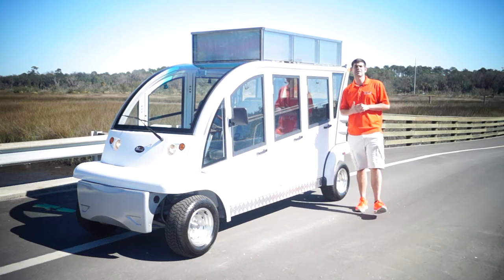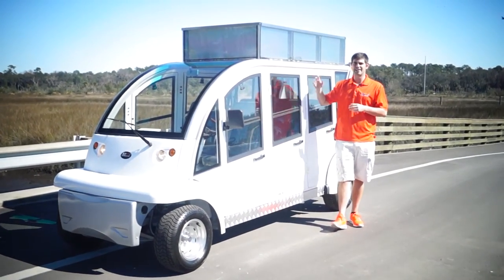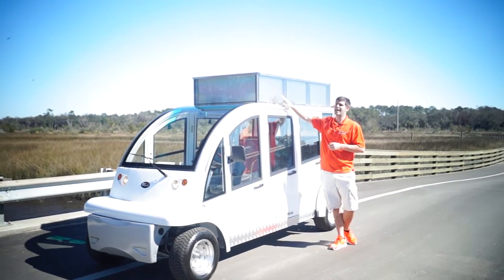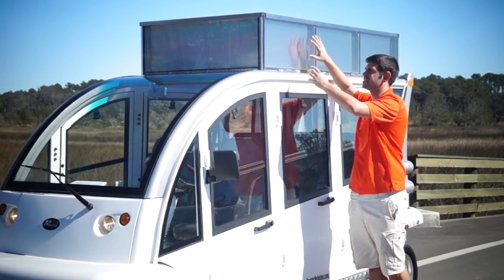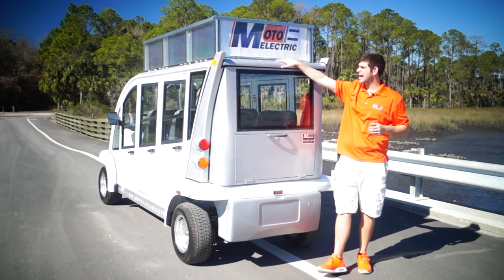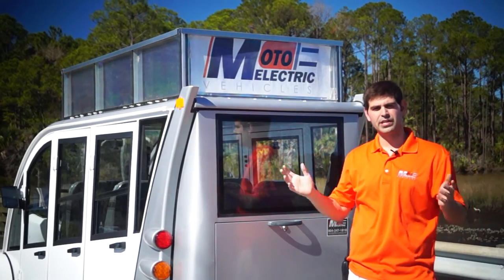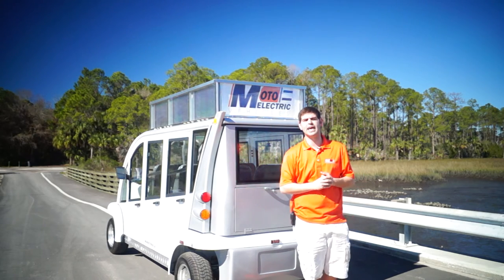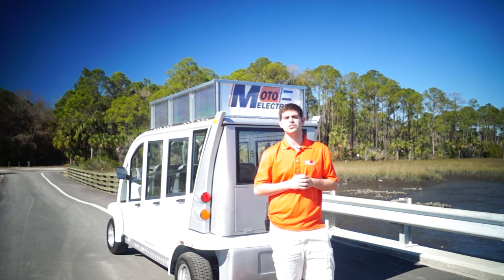Advertising Sign Package For Street Legal Golf Carts and Bubble Carts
Moto Electric Vehicles released their 2017 addition of the Advertising Sign Package! This sign package features an all-aluminum design that won’t rust and is finished off with a Lexan exterior that makes changing signs a breeze! Moto Electric Vehicles specializes in innovated ideas when it pertains to low speed vehicles and street legal golf carts. If you have a need or have an interest in Moto Electric Vehicles’ products, give us a call at or visit us online at